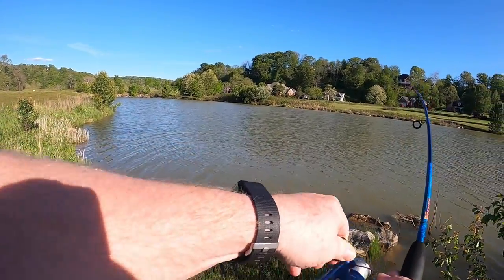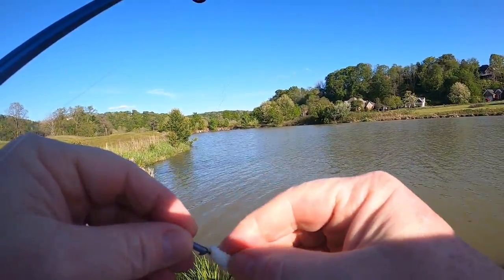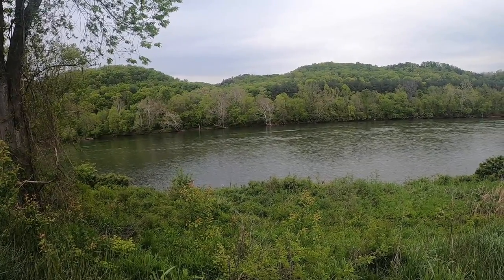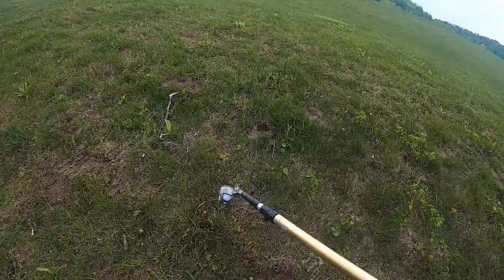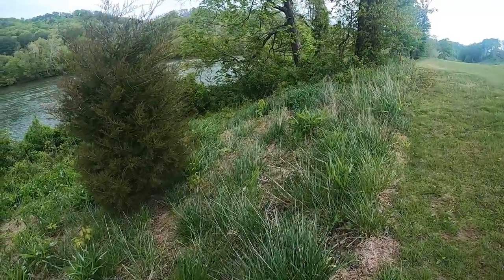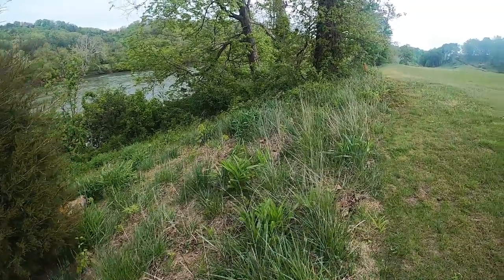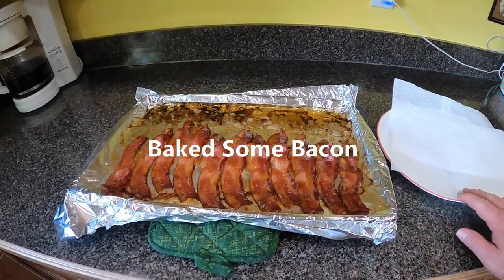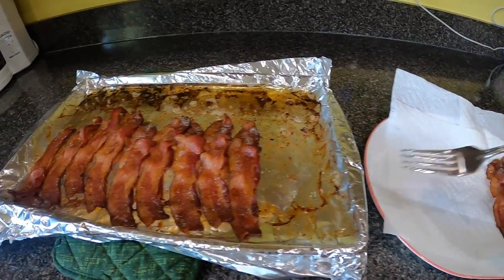Can I Lose Ten Pounds? Week#2 Weigh In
I think it's time for me to lose some weight, and I thought I'd take you along on my ride. I plan to lose about 2 pounds per week, so I should hit my first goal in about 5 weeks. I plan to add in something different each week to see how it affects my weight loss. I was very reluctant to invite anybody to see my results, but maybe the YouTube community can help keep me motivated. Thanks for your positive comments in advance, & let me know if you have any pointers.